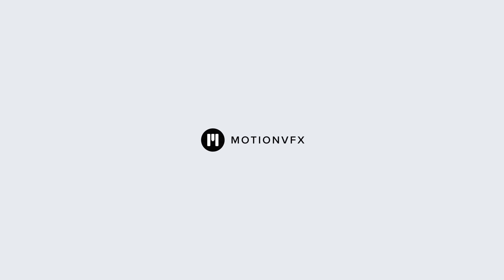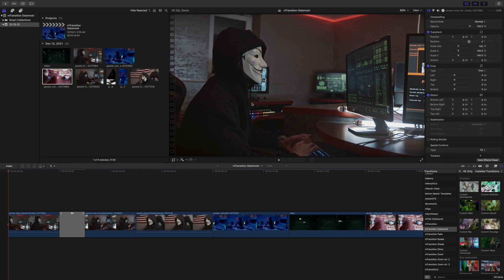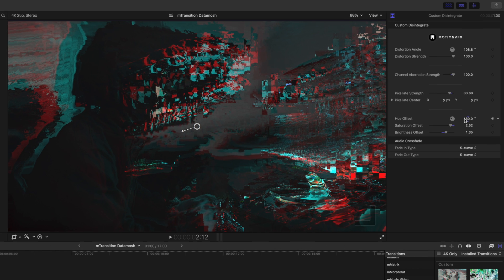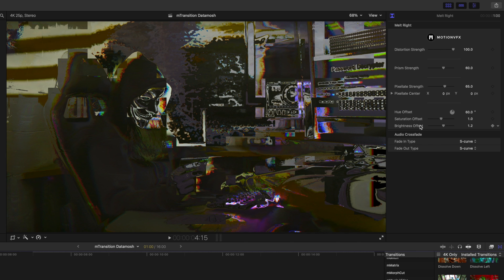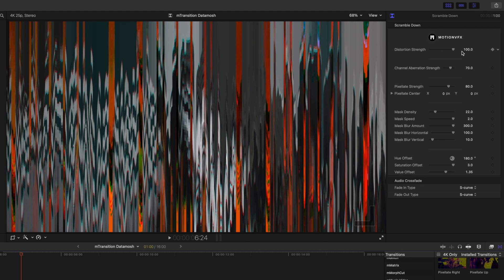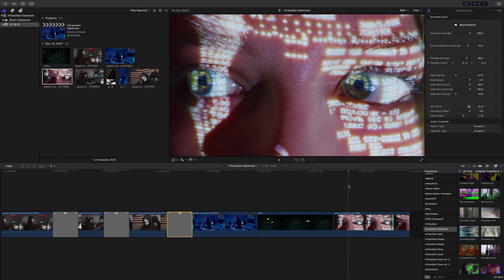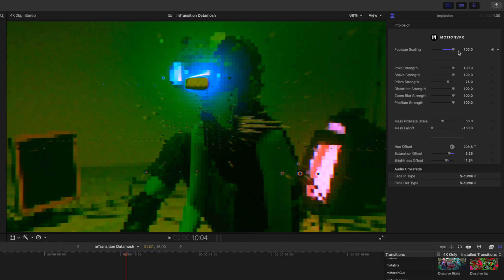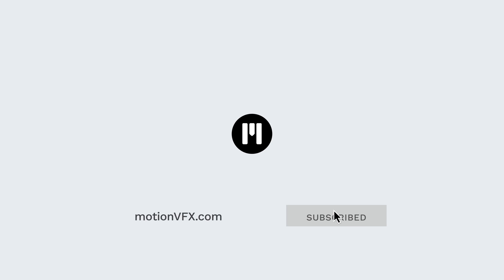mTransition Datamosh — Energizing your edits with digital datamoshing effects — MotionVFX Tutorial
In this quick tutorial by George Edmondson, we’ll learn how to apply the diversified transitions from the mTransition Datamosh pack to boost your edit’s dynamism and enhance it with spectacular distortions. Get the know-how to choose the right presets for your shots, customize them and empower your project with uniquely energetic digital glitches.

00:14 - Locating mTransition Datamosh plugin.
00:39 - How to apply the transitions into your timeline?
00:58 - Creating space between clips to use transitions.
01:35 - Overview of the Custom presets.
02:55 - Overview of the Pre-animated presets.
06:06 - Creating a creative sequence using mTransition Datamosh presets.
08:49 - Final Thoughts.